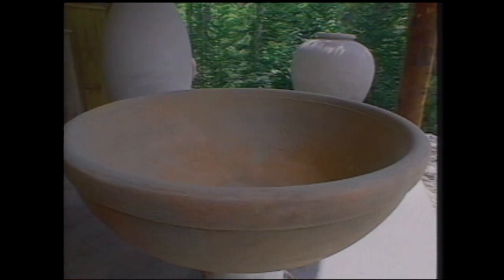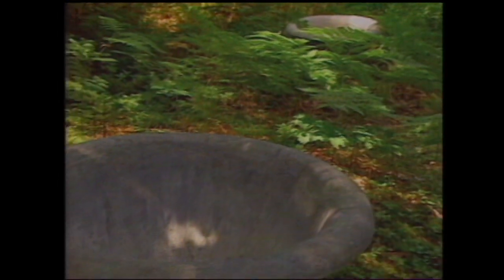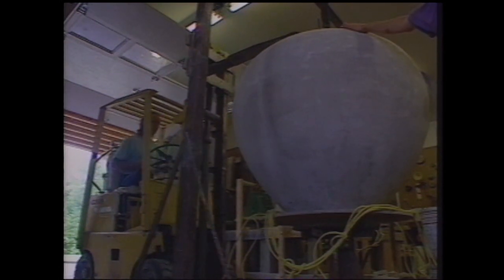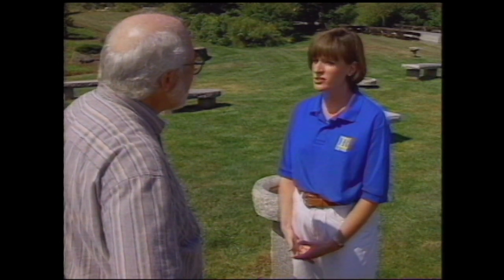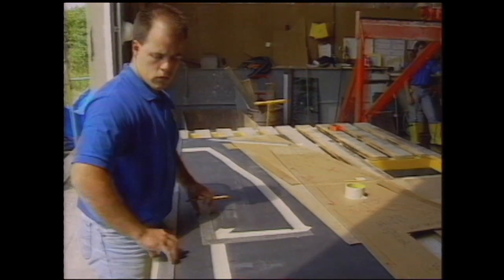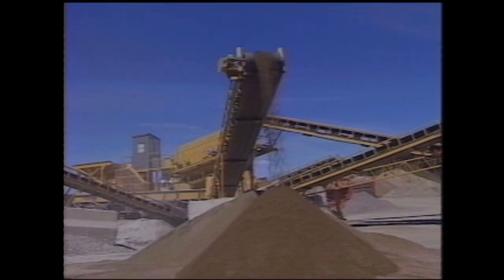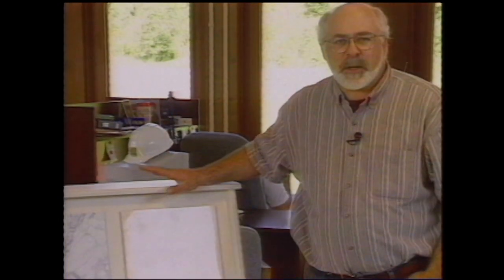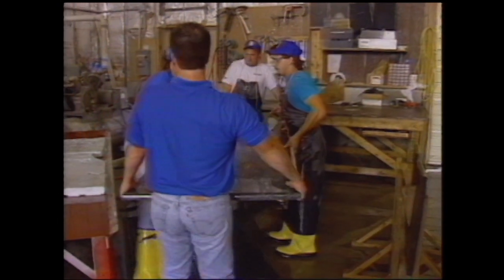Made In Maine- Stone and Concrete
From a September 6, 1996 episode of Made In Maine, we take a look at stone and concrete. Host Lou McNally visits Lunaform in Sullivan, Gagne & Son in Belgrade and Blue Rock of Maine in Westbrook.
A production of Maine Public Television.